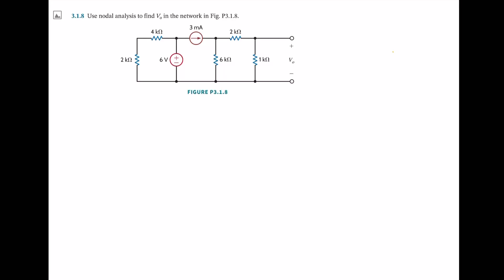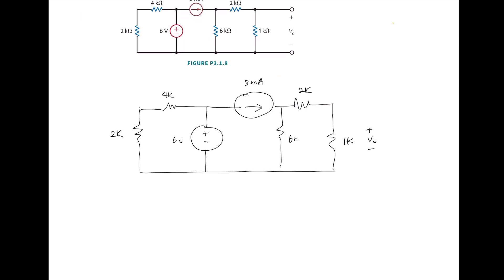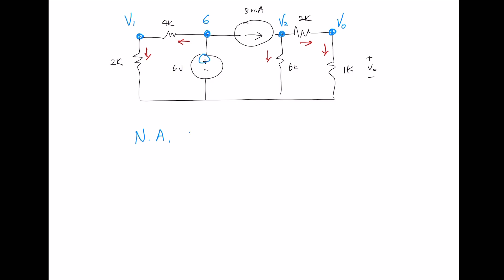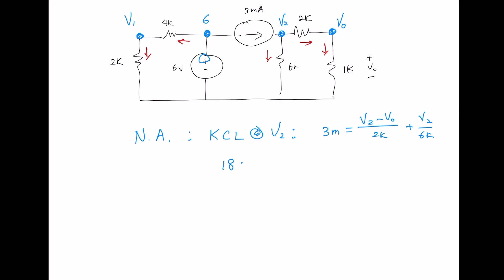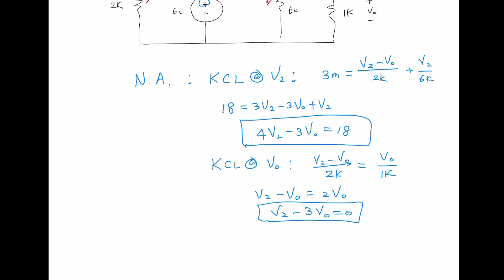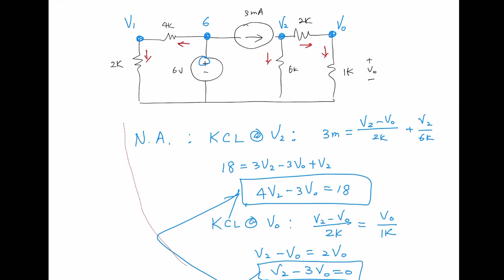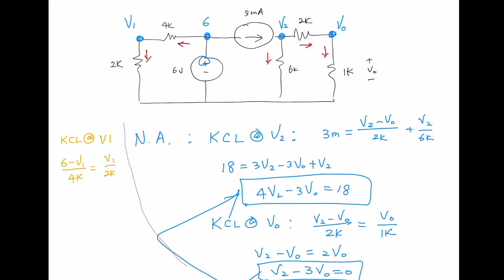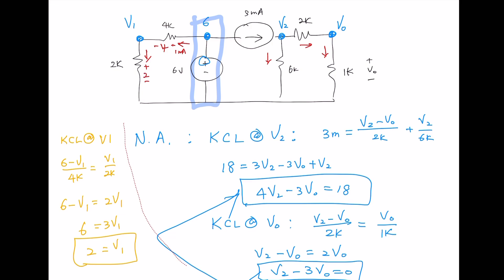Circuit Analysis - Chapter 3 Nodal and Loop Analysis Techniques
3.1.8 Use nodal analysis to find V0.